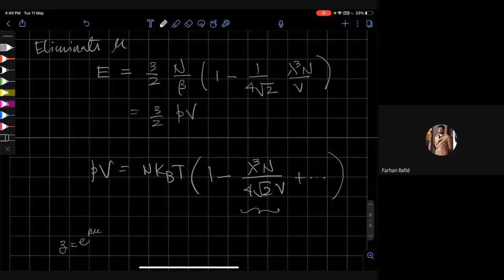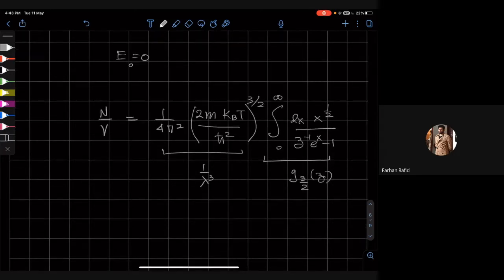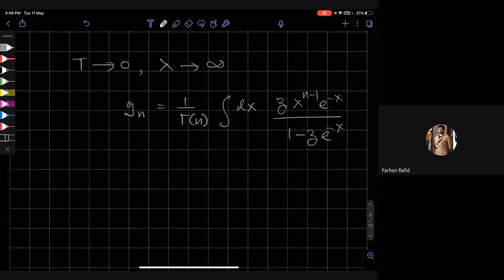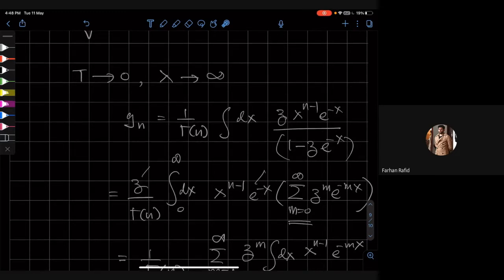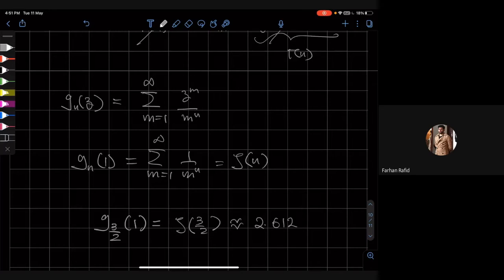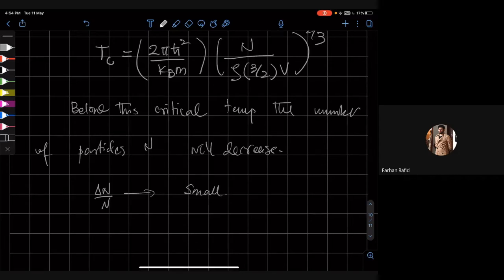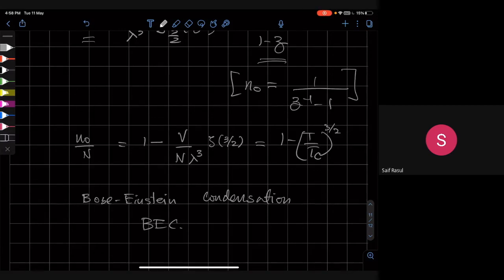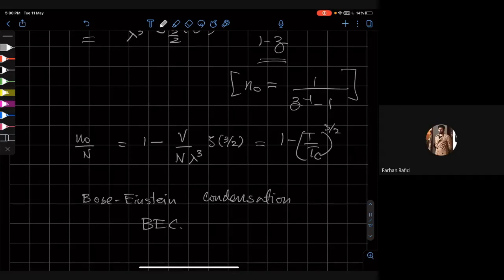Stat Mech L21V5: The Low Temperature Limit and Bose-Einstein Condensation